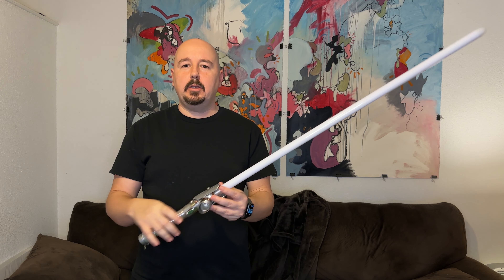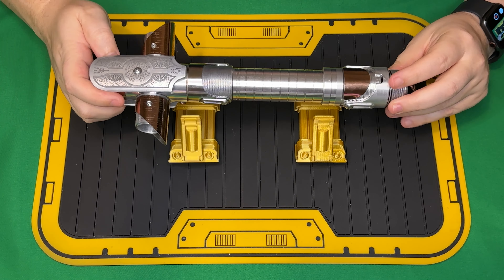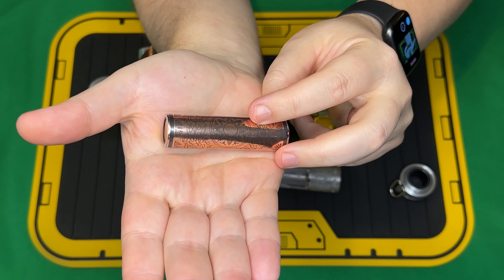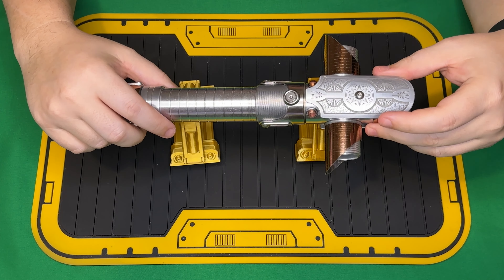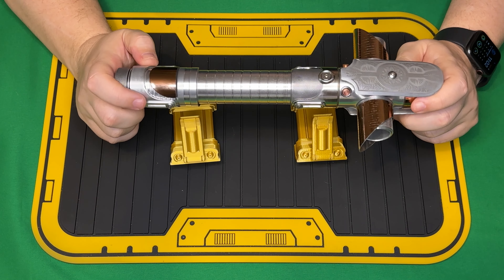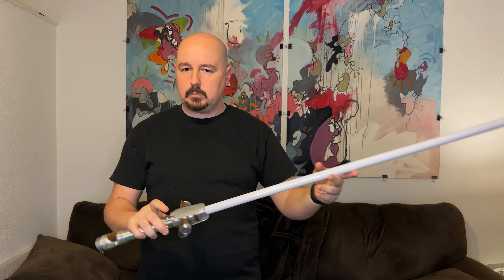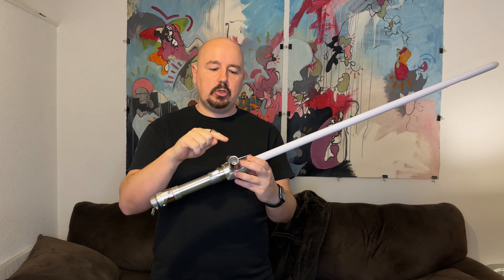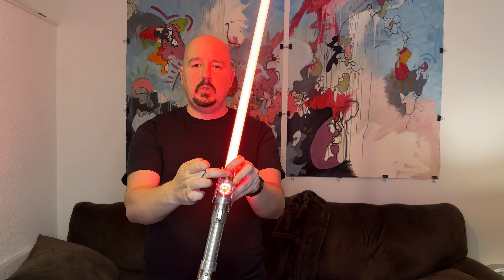Starfall Sabers High Republic Crossguard Mystery Saber #8 Demo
Demonstration of the installation of Starfall Sabers High Republic Crossguard saber.

Includes:
-Proffieboard v2.2
-CCSabers main emitter PCB
-(2) Shtok Eco v2 quillion emitter PCBs
-Shtok Rotarty PCB for removable chassis
-(2) Kalymian Custom Sabers 8mm copper momentary switches
-28mm KR Bass speaker
-Hi-amp kill switch
-Chassis design by me, using vectors from shrouds designed and etched by me
-Keeppower protected 18650 battery (3000mAh) with custom battery wrap